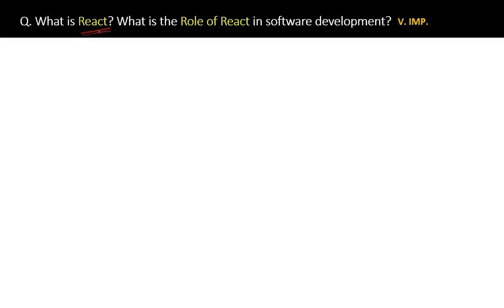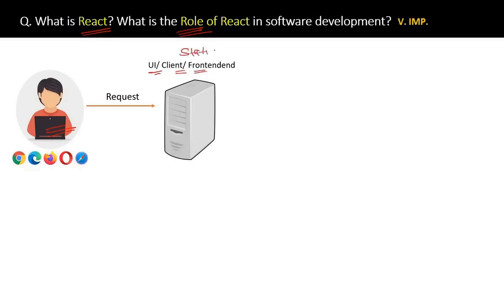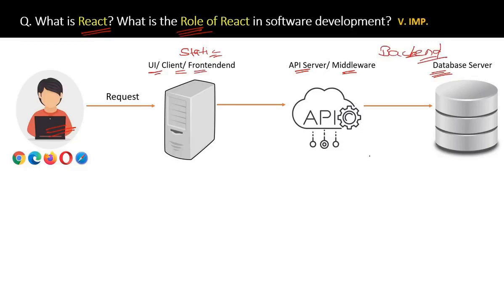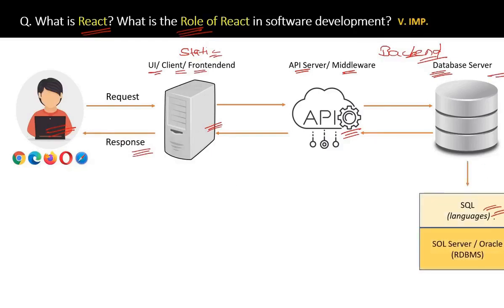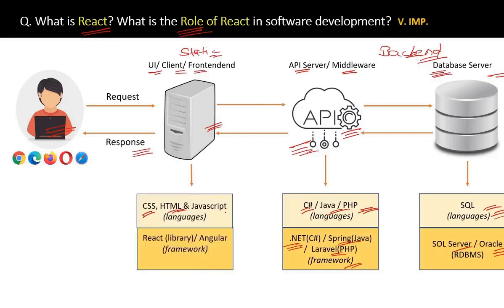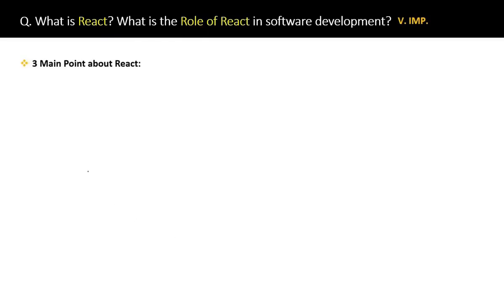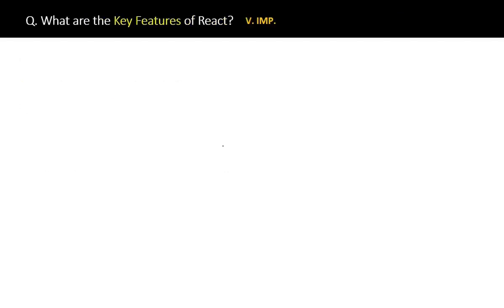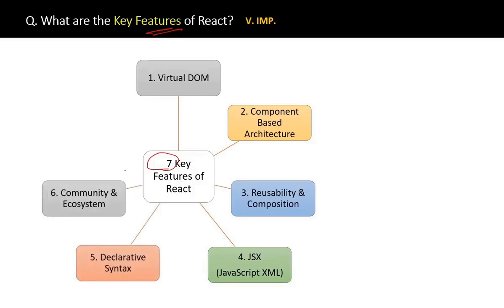What is React JS and What are the role of React in Software Development.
Explained about react. What is React and Features for React.